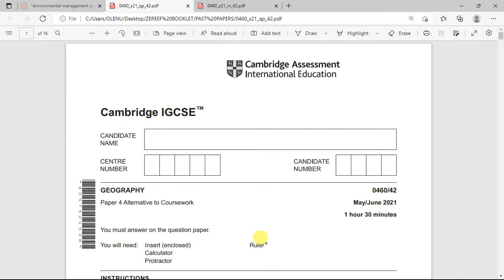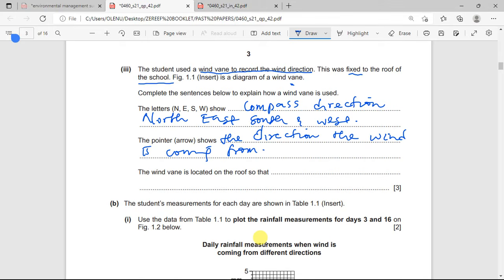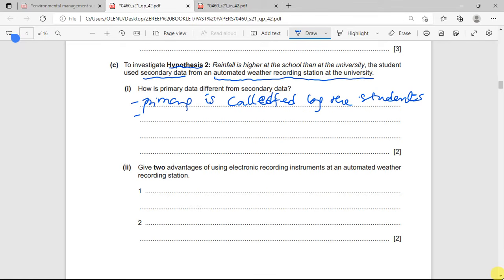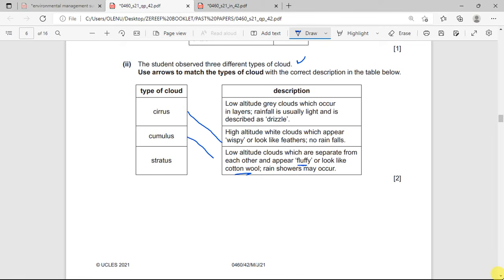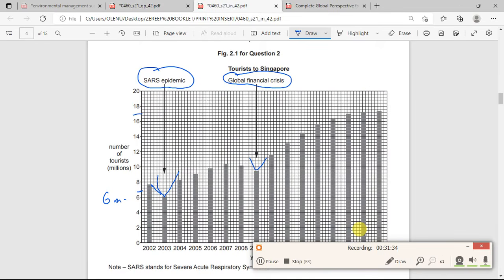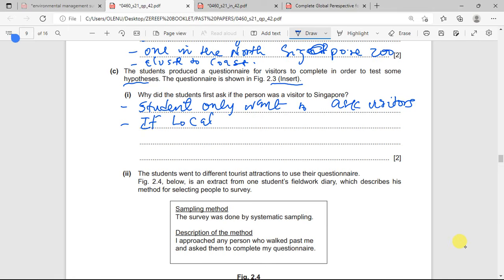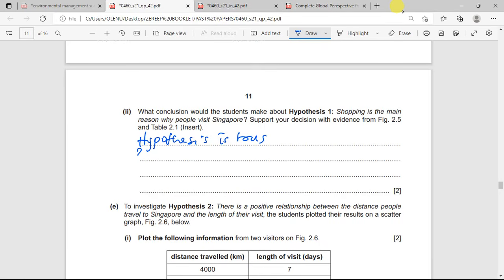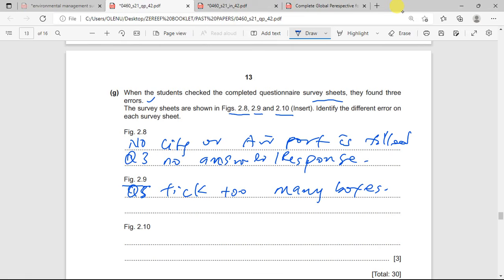IGCSE Geography paper 4 may June 2021 42 Alternative to Coursework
A complete walkthrough. in this video, you will develop the skills needed to answer paper 4 alternatives to course work.